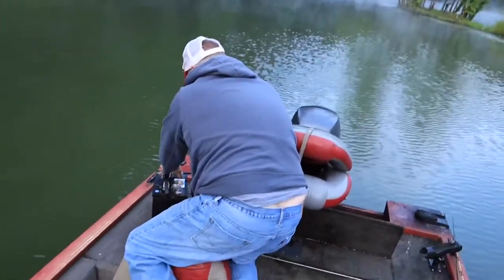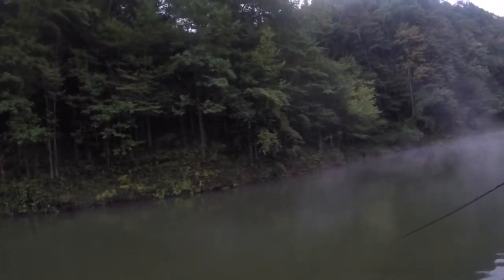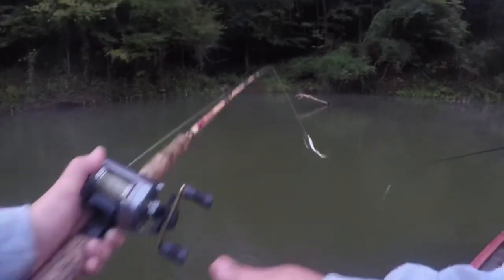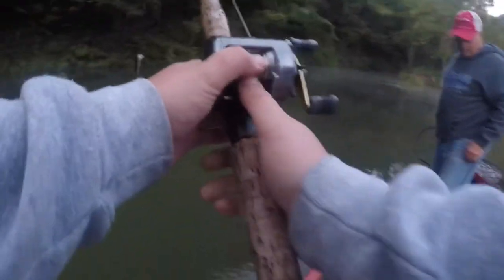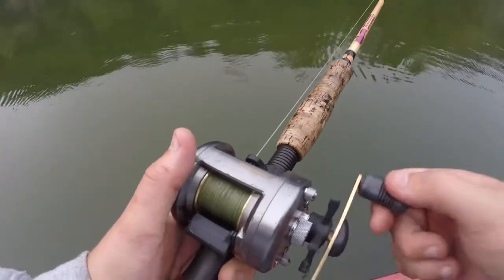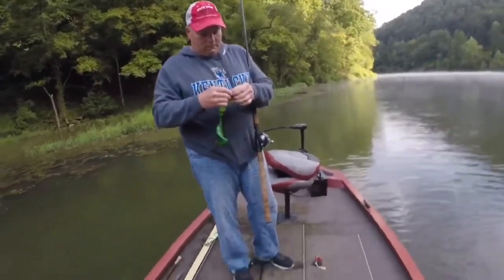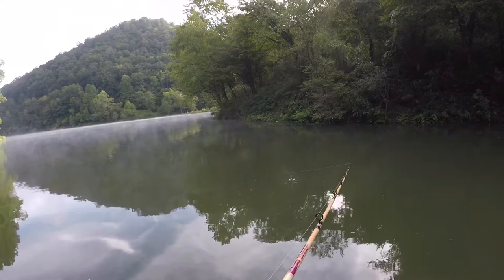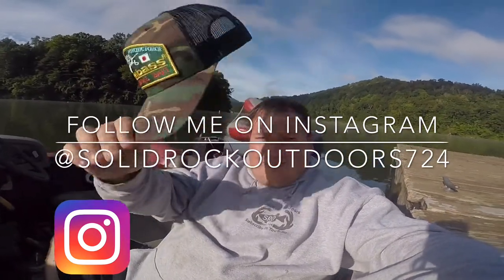Muskie Fishing A Small Lake and A Heartbreaker happens 9-5-20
Watch and tag along as we fish a small lake for a Giant Muskie. Hope y’all enjoy this weeks episode as fall is in full swing and we make the switch from Muskie fishing and bass fishing to full blown Hunting.

Large Spinner Baits
Muskie baits